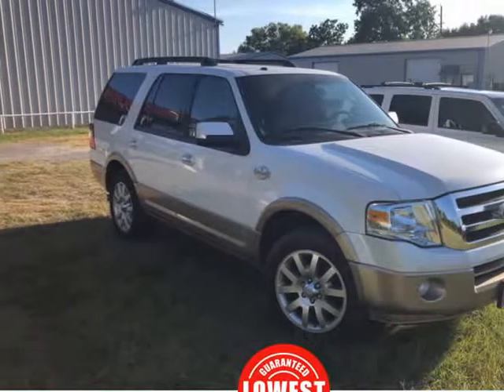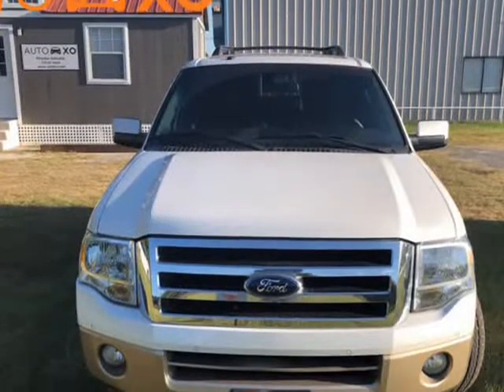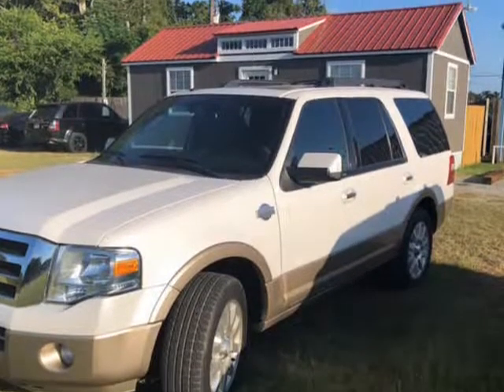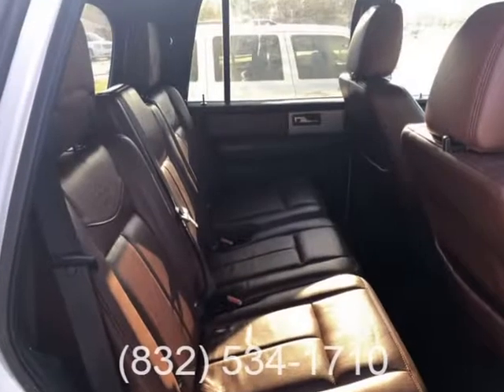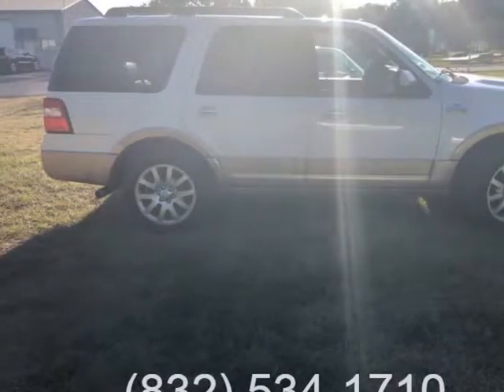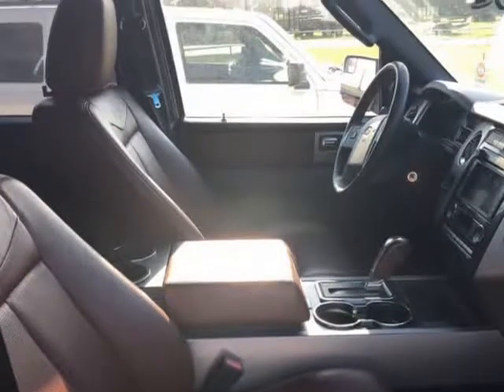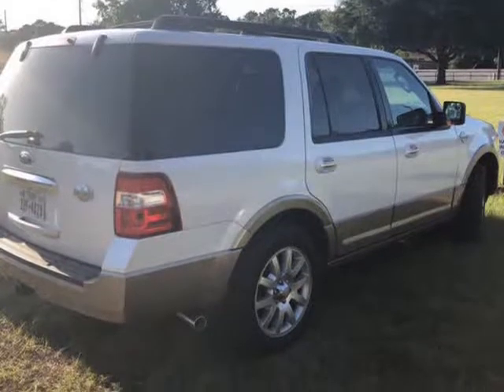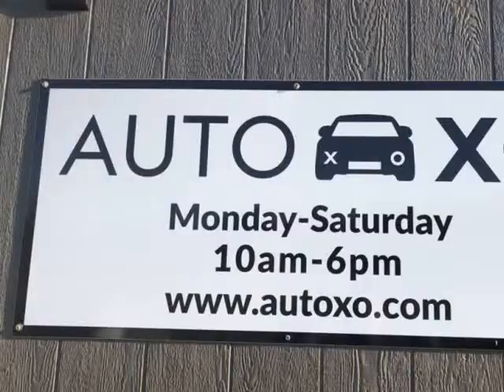2012 Ford Expedition King Ranch (Tomball, Texas)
AutoXO
17413 FM 2920 RD
Tomball